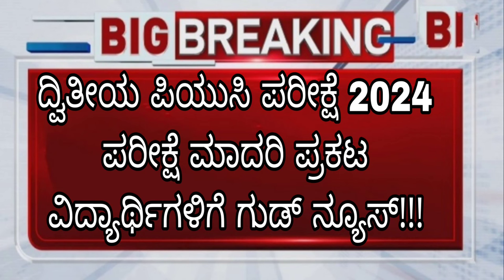PUC EXAM 2024|BIG CHANGES|COMPLETE INFORMATION|students solution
Upi id:hatersvtu@ybl